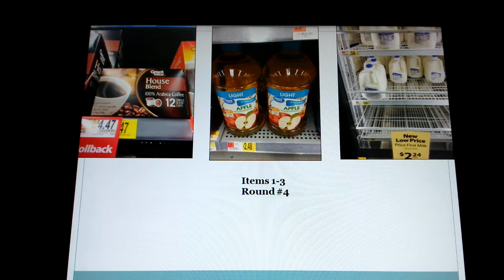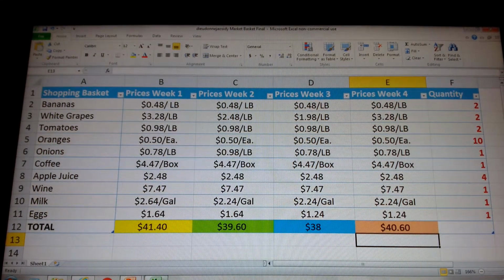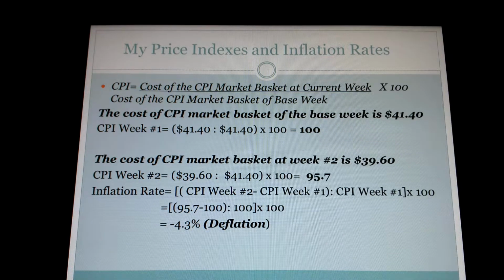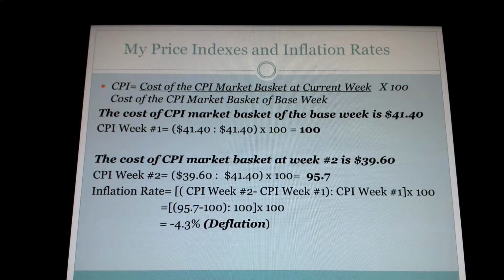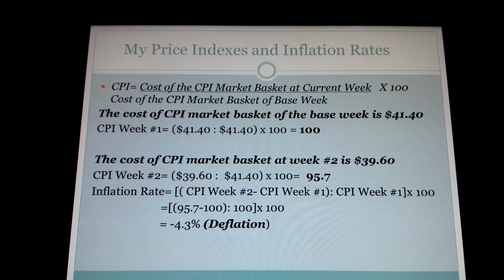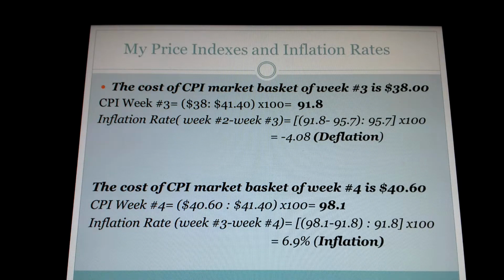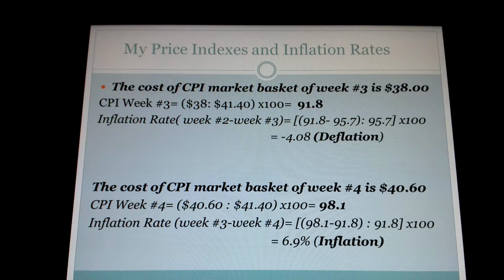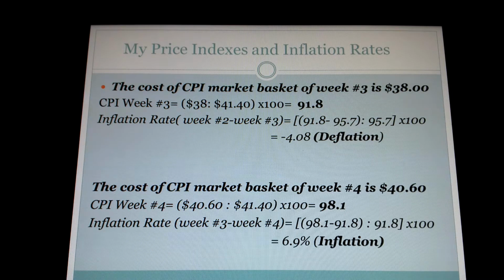CPI and Inflation Rate